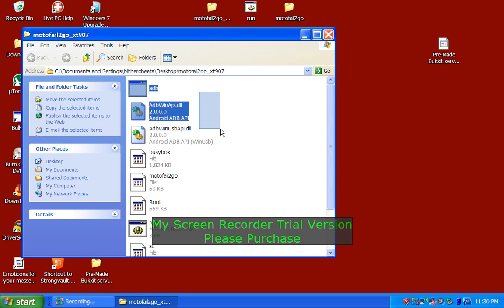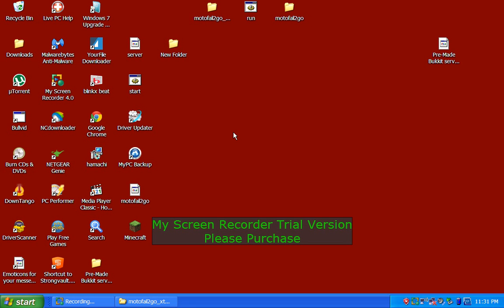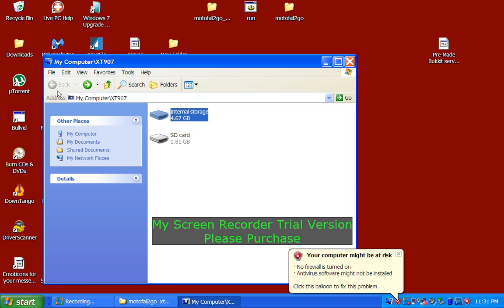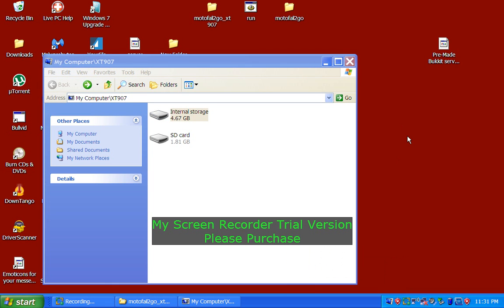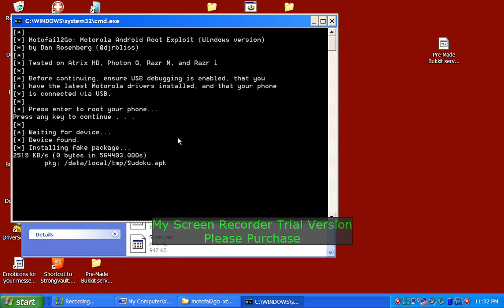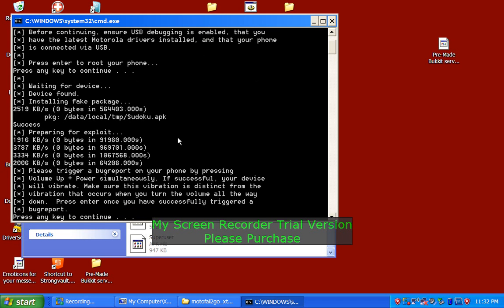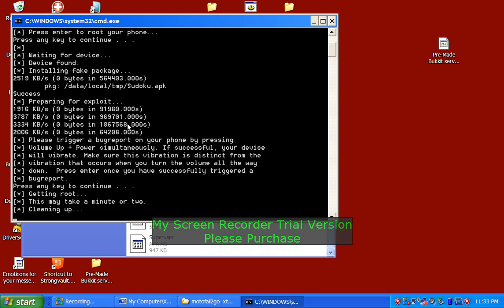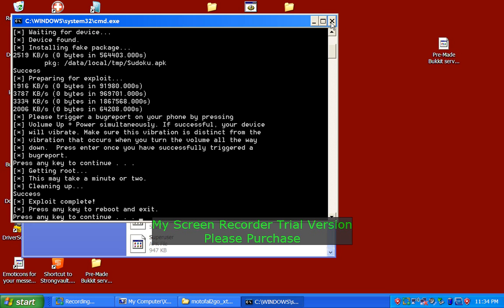how to root :atrix hd, photon Q, razr m[my phone], razr i